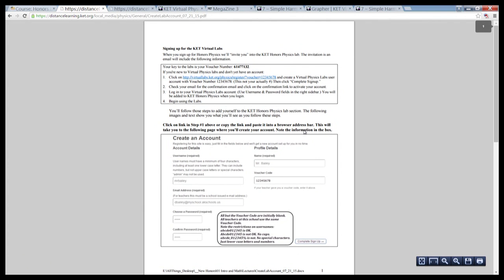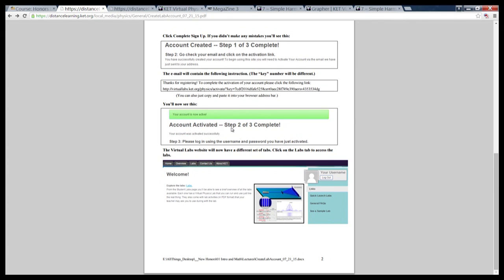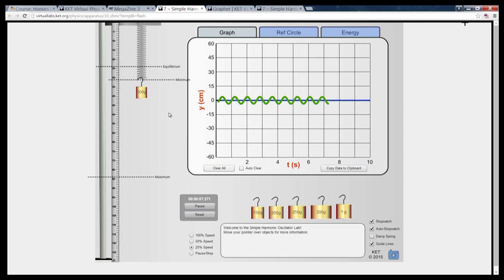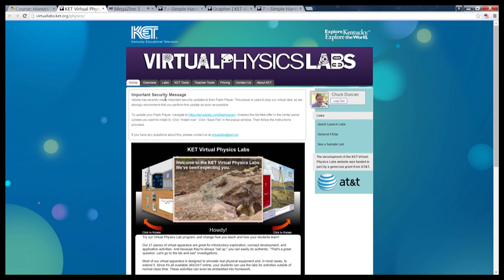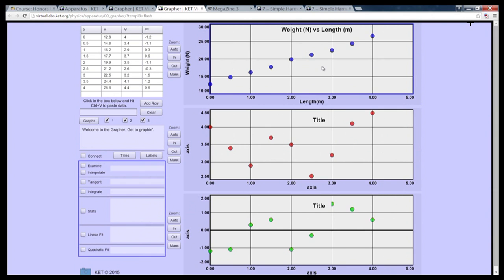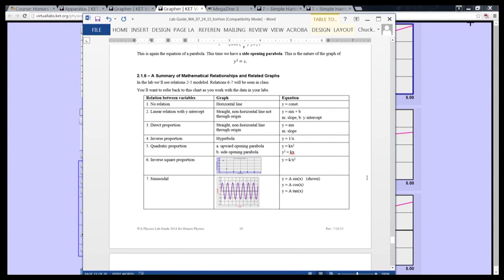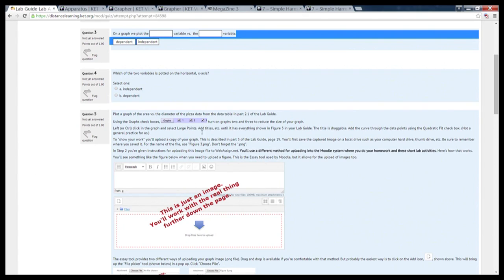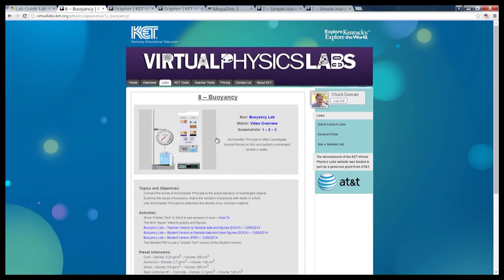kdlphy_1_LabGuide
This video will show you how to sign up for the KET Virtual Physics Labs and help you explore the Lab Guide.